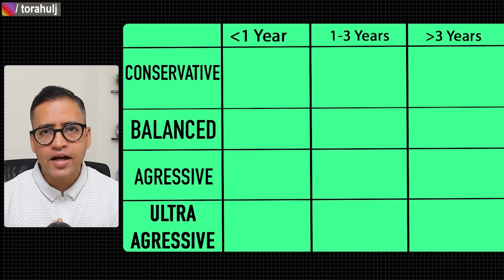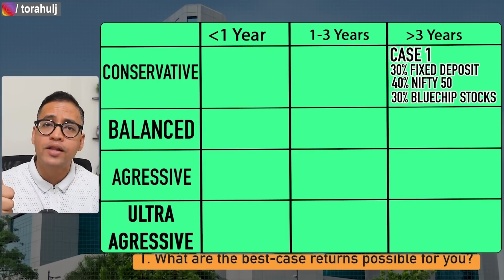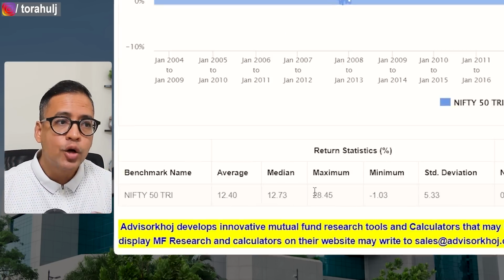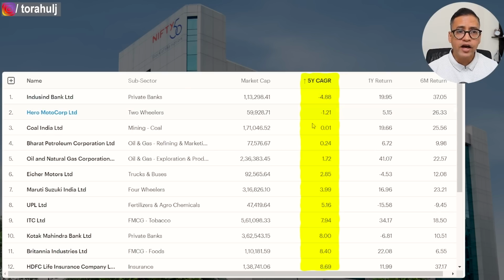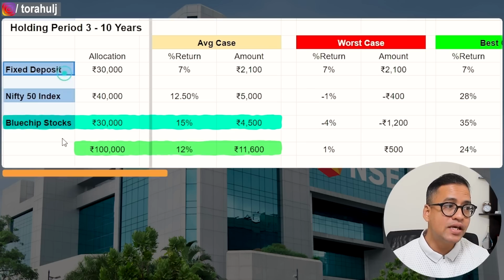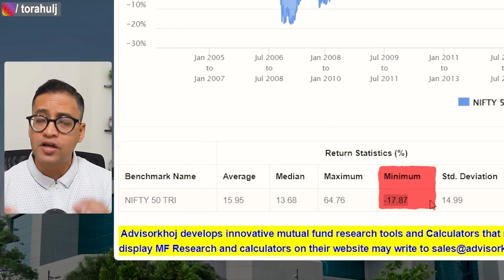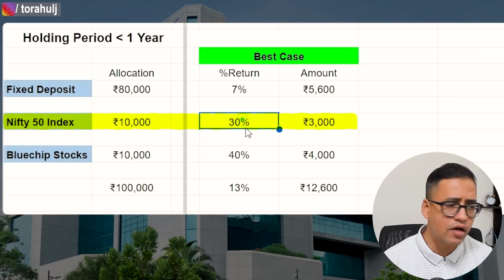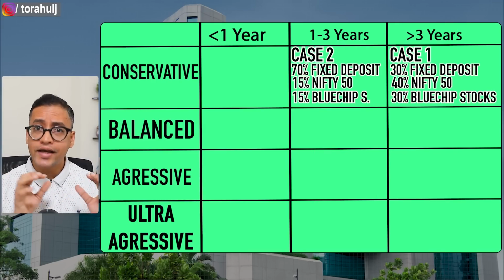Part1 - Where To Invest 1 Lakh Rupees RIGHT NOW | Lumpsum Investment | Rahul Jain Analysis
ZERO Brokerage Demat and Trading Account across all segments including Intraday, FnO, Delivery, IPO, Mutual Fund, ETF's

When people ask my where to invest 1 lakh rupees right now, I say that it depends upon 2 key factors as explained in this video.

Lumpsum Investing in stocks, mutual funds, fixed instruments like fixed deposit etc using data driven approach is simplified in this video.

Where to invest 1 lakh rupees right now is analysed based on Best returns, worst returns and average returns.

Whether you want to invest 1 lakh rupees for long term or for short term or for medium term is covered in this video.

Please take this video as education and do further research on these stocks.

Investing for life by finding the best stocks for long term investment in 2023 is simplified on my channel.

Hello,
At 14 🧒, I founded my first business and sold thousands of comics. Ran it for 3 years.

2004, I felt proud of getting a gold medal for my B.Tech from NIT Jaipur in Metallurgy. 💪

I got hired by a steel company. 11 months into it, I couldn’t stand the heat, dust, and noise. 😔

The gold medal I achieved didn’t help me. 4 years of my engineering felt wasted. 😢

I quit. 🤞

2005, I got into a tier 3 MBA school BIMM Pune. Got hired by Mindtree as a Business Analyst. 😊

Over 14 years, I grew into an IT leader and currently spend my 9-6 as an IT delivery Manager 👨💻

I can only be found on Tennis courts on Thursday evenings, strong at forehand and weak at backhand. 🎾

Every Sunday I teach 👨🏫 moral and Jain values to the kids 🚸 of age group 4-8.

On this channel, I share insights about the following:
• Personal Finance
• Career

Video Editing by: Nikhil Jain Kothiya

PLEASE NOTE that I AM NOT A SEBI-REGISTERED ADVISOR so please do your own research. This video is only for educational and entertainment purposes.